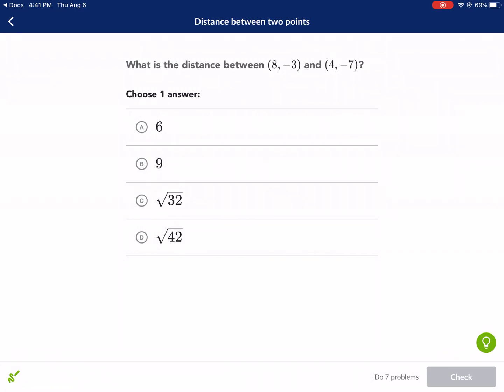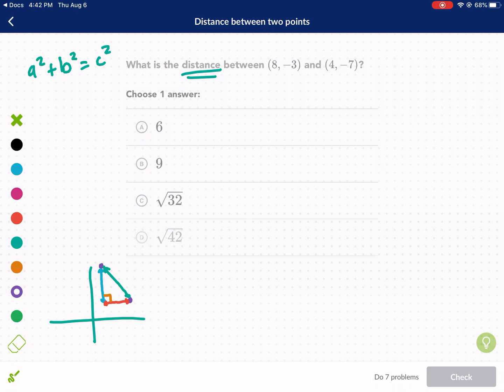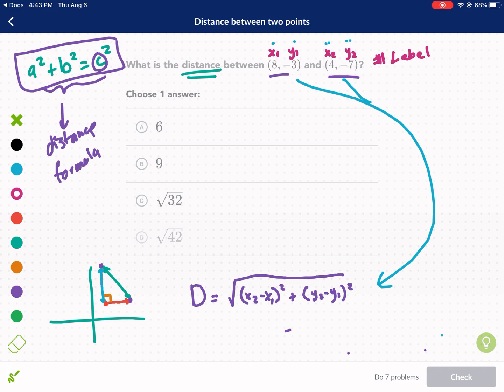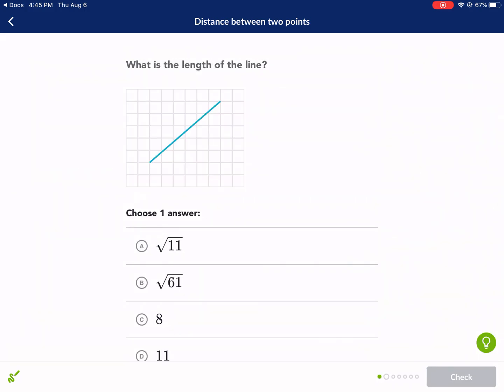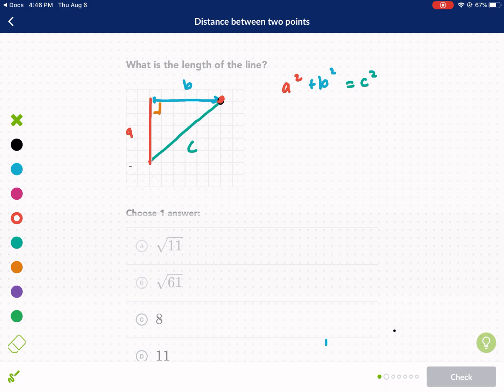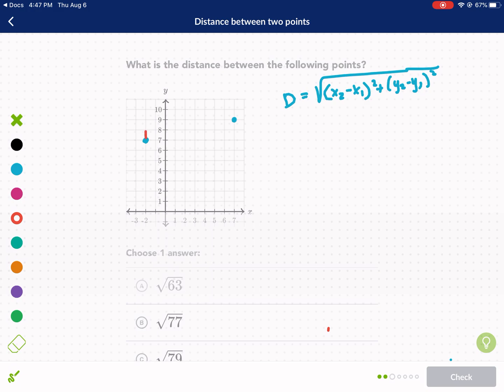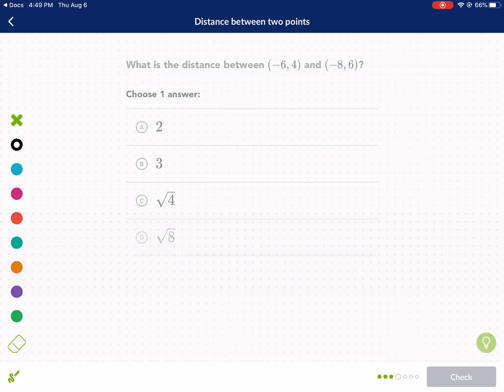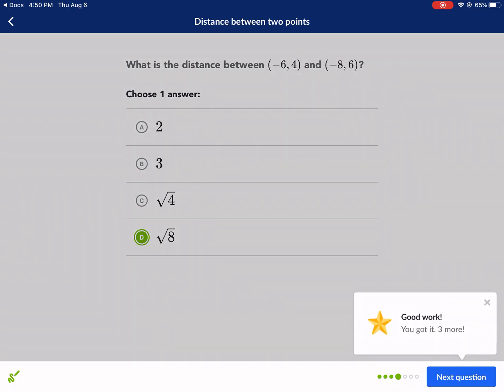Khan Academy Tutorial: distance between two points